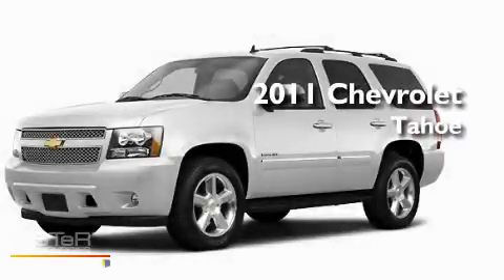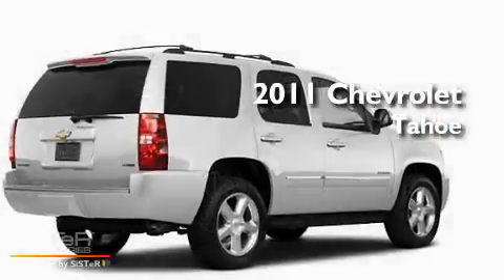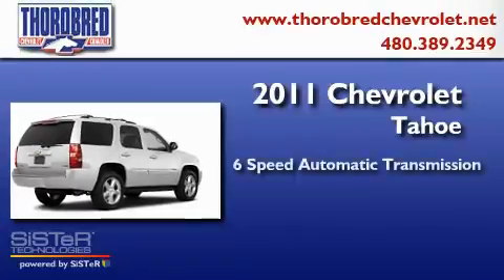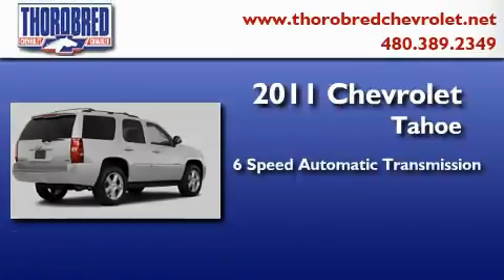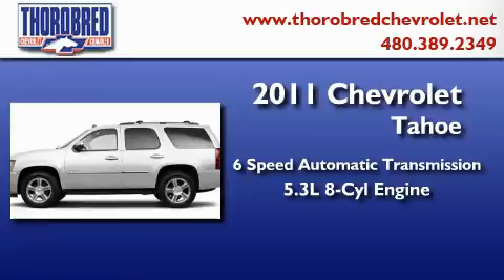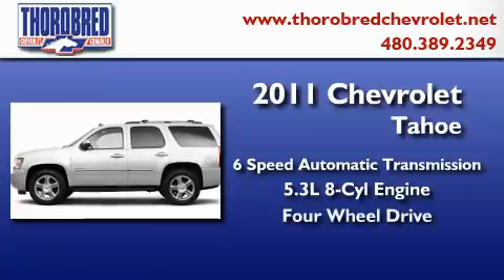2011 Chevrolet Tahoe Chandler AZ 85225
Year : 2011
 Make : Chevrolet
 Model : Tahoe
 Engine : 5.3L 8 Cyl. Sequential-Port F.I.
 Trans . : 6 Speed Automatic
 Exterior : Summit White

 Stock : 115797

 2121 N. Arizona Avenue